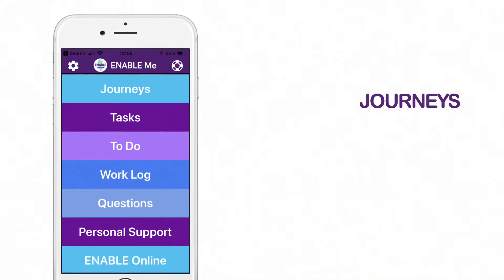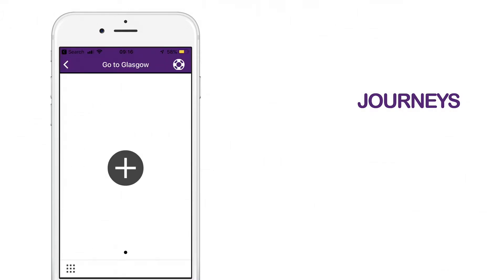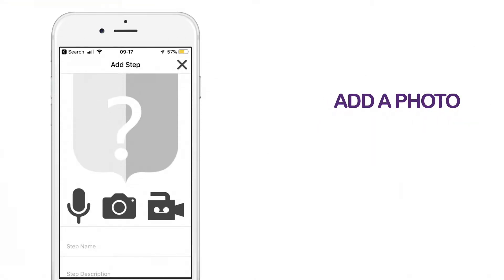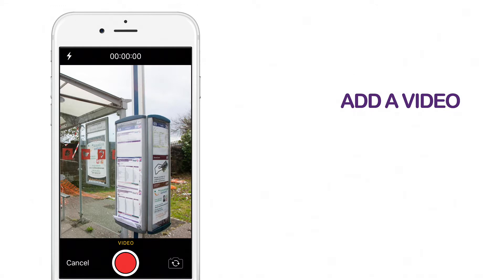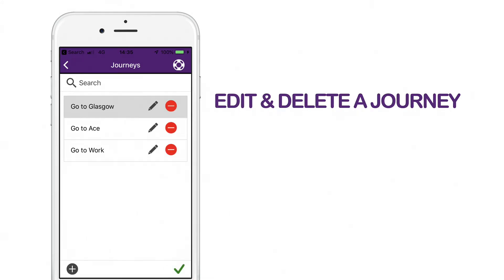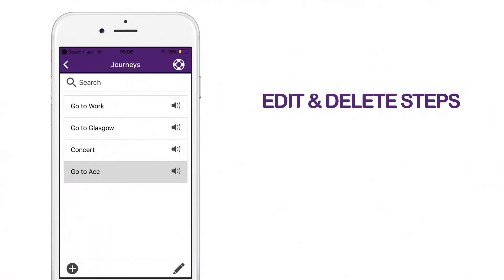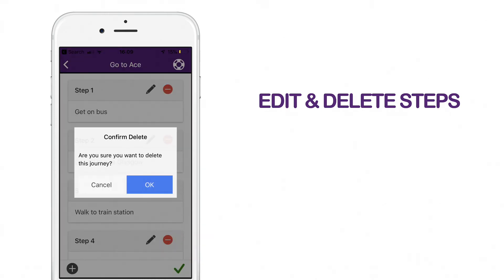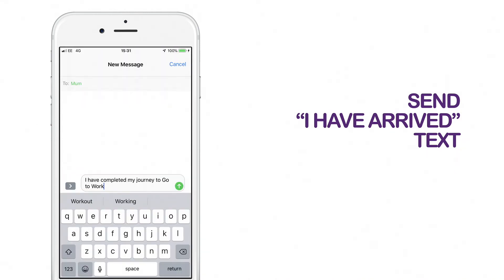ENABLE Me Journeys Tutorial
ENABLE Scotland - leading the way in learning disability